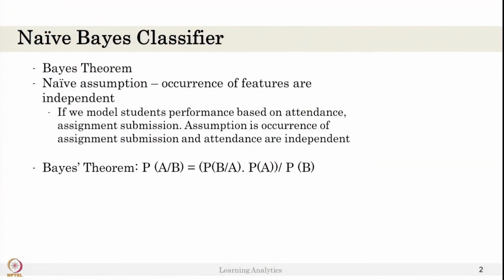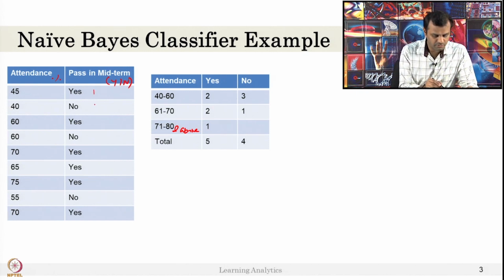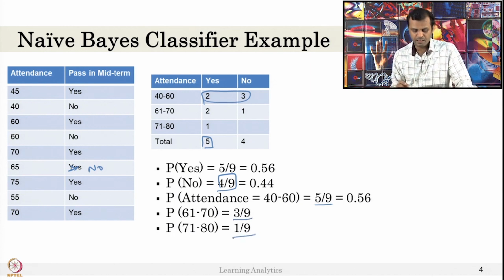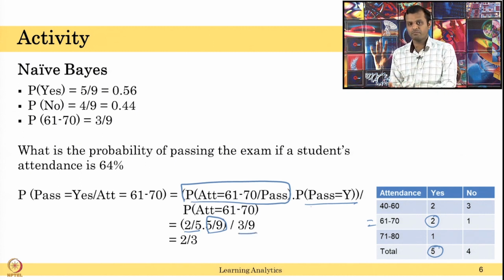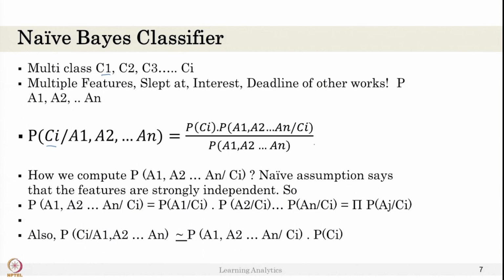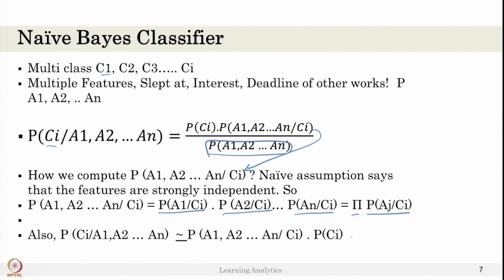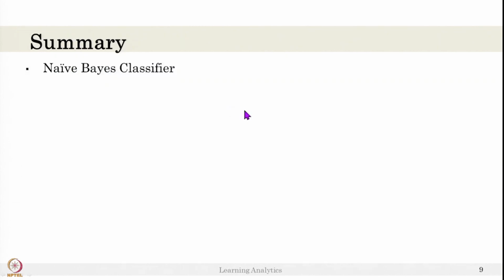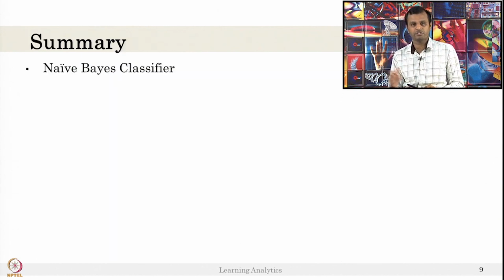Naive Bayes Classifier